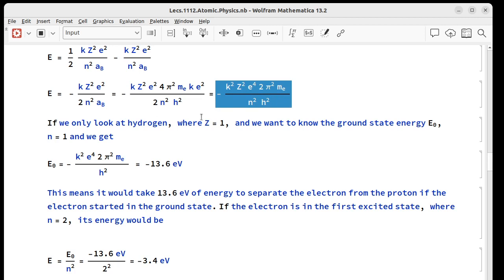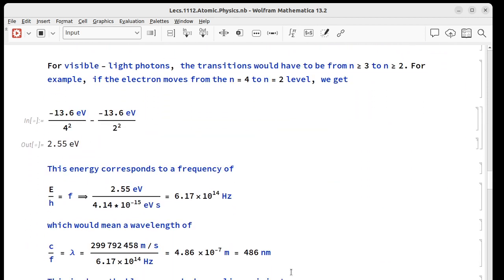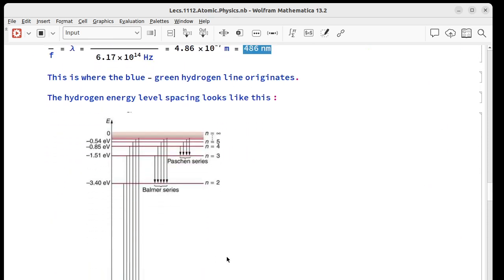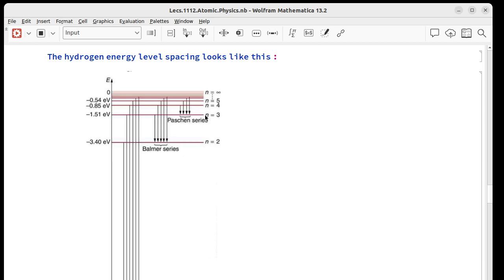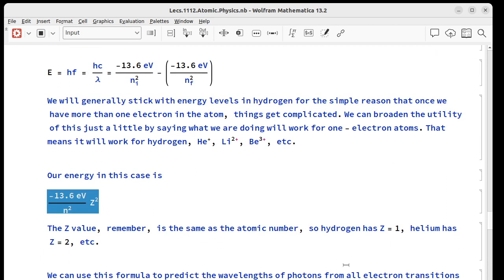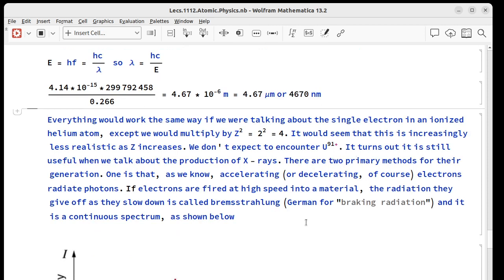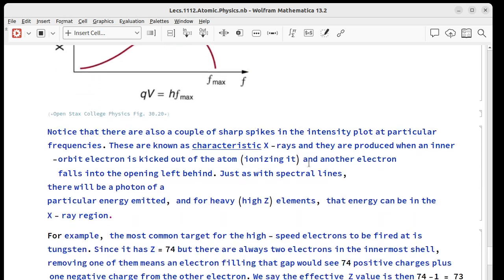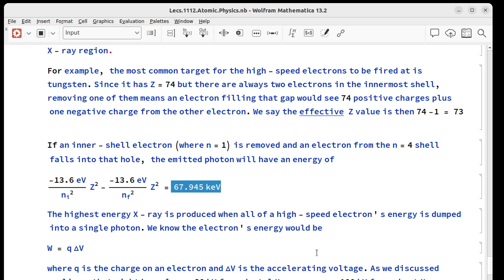X ray production 1112 Lec 61